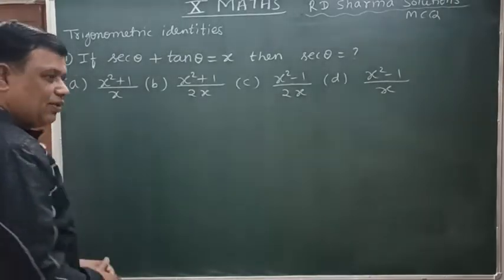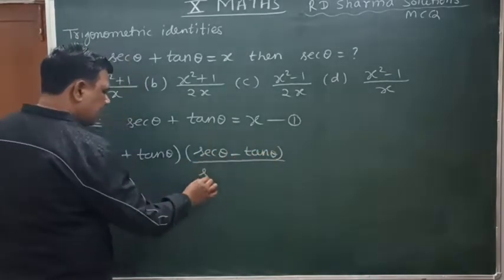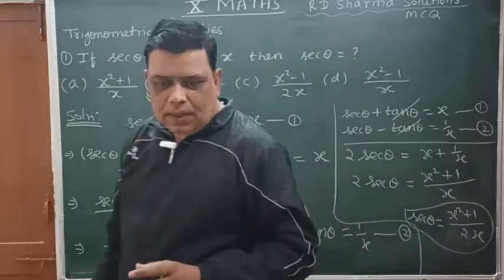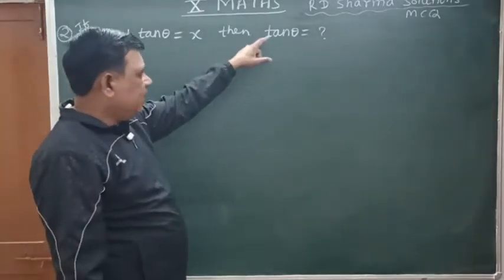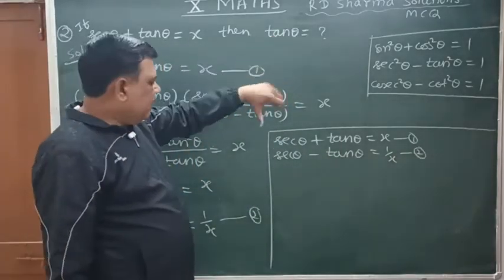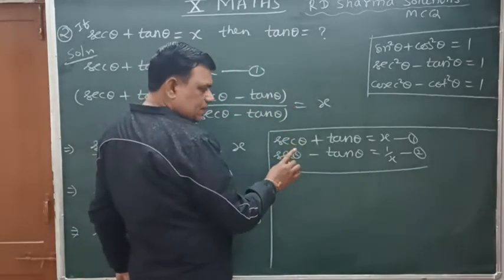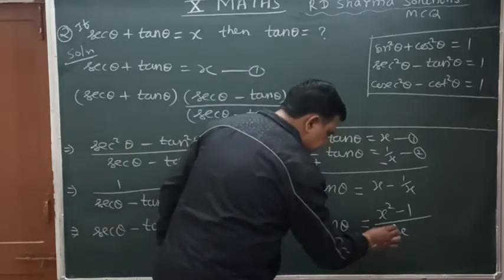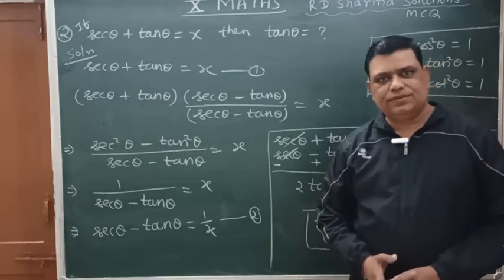Class 10 Maths CBSE / RD Sharma solutions / MCQs 1 & 2 / trigonometric identities / chapter 11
Solution of RD SHARMA